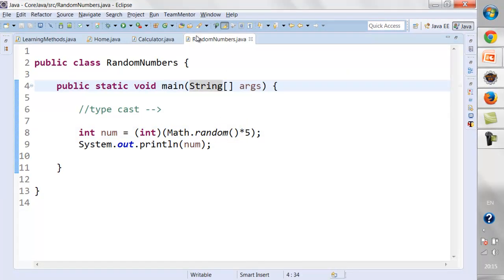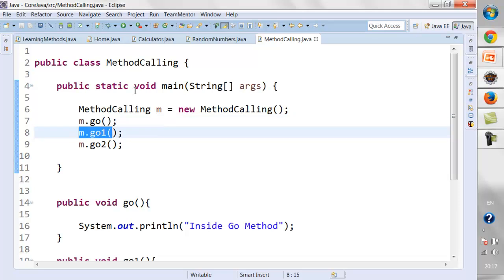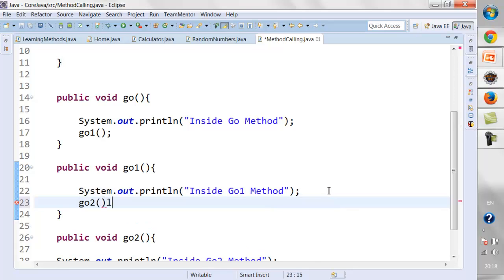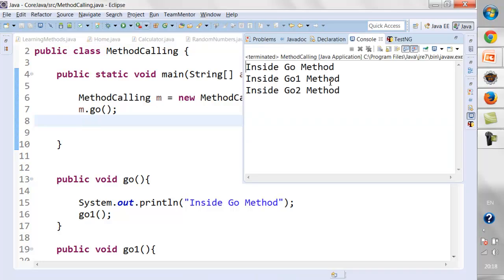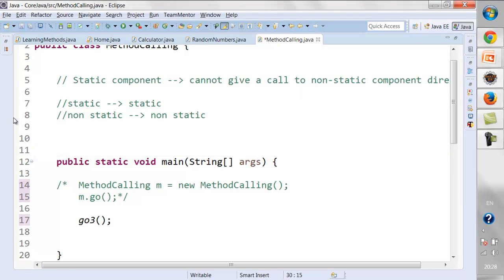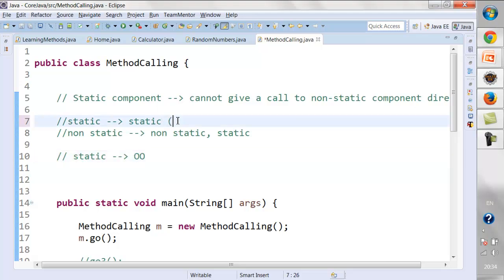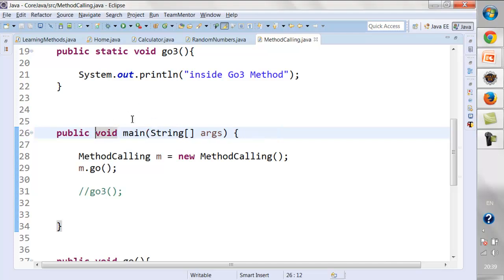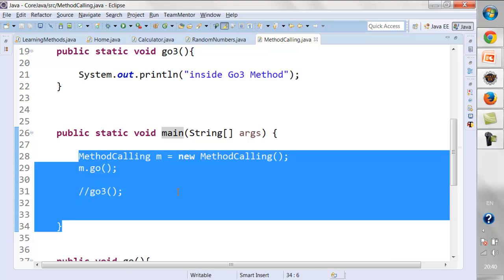Lecture 8 - Methods Part 6 - Java essentials for Selenium Static and Nonstatic